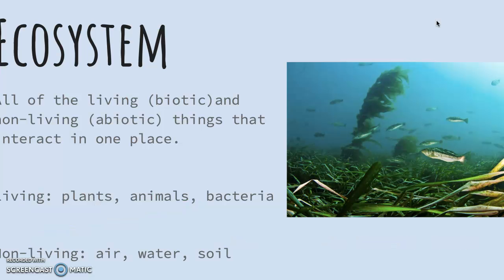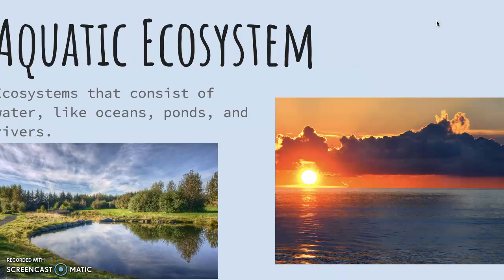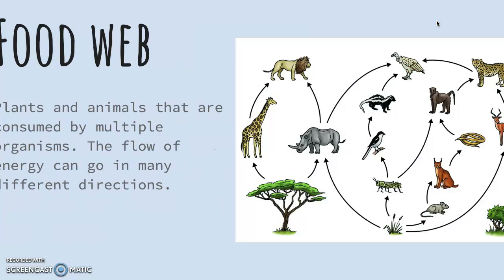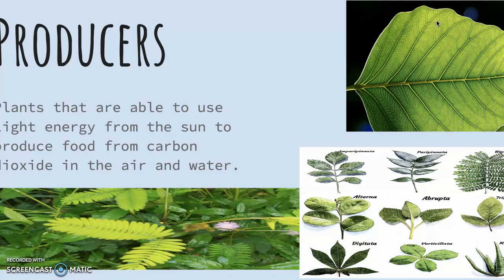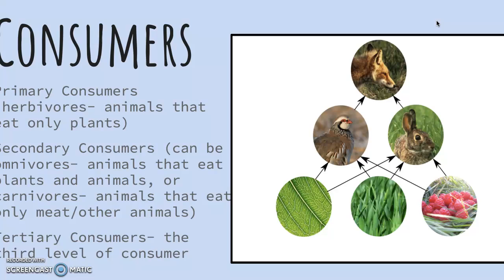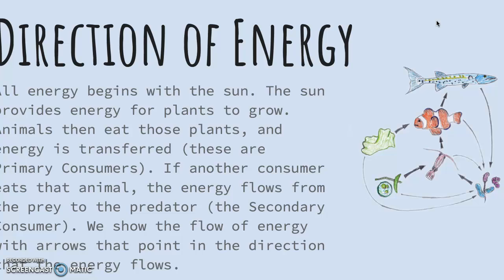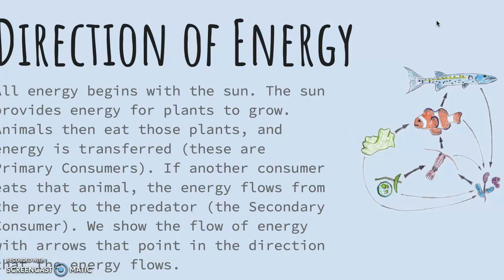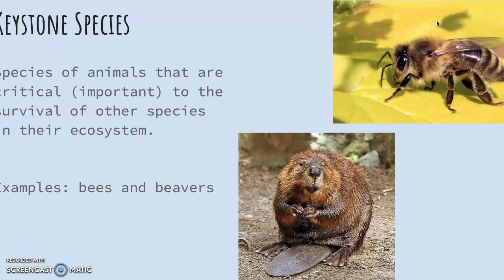Flow of Energy Through Ecosystems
Find out more about producers, consumers, decomposers, and the different types of ecosystems.